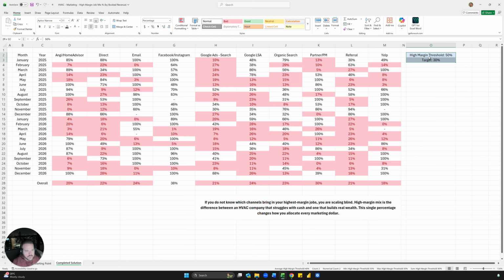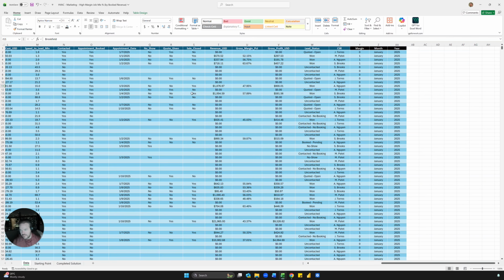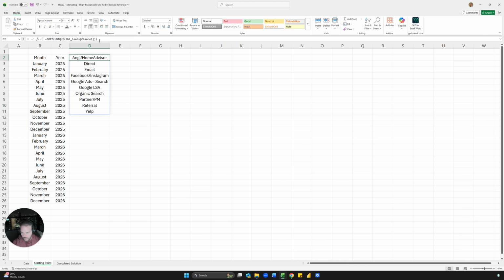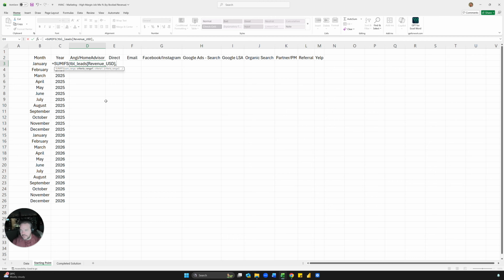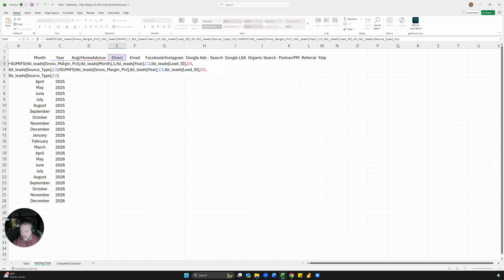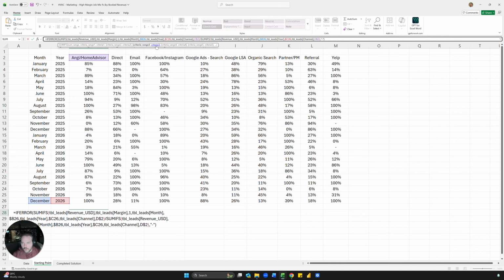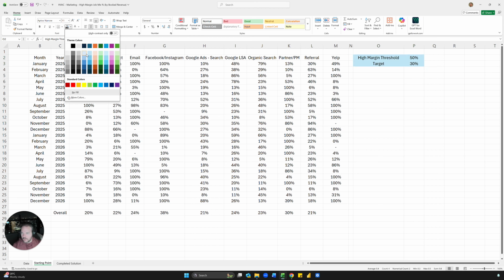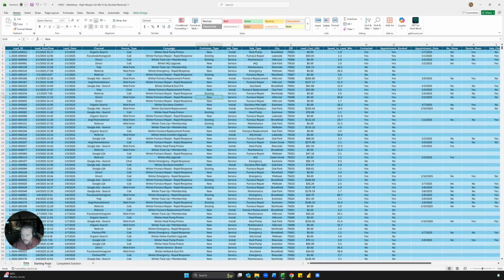HVAC: High-Margin Job Mix % (Booked Revenue) | Find Your Best Marketing Channels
If you do not know which marketing channels bring in your highest-margin jobs, you are scaling blind.

In this video, I show how to calculate High-Margin Job Mix % (by Booked Revenue) and visualize it in a heatmap by channel and month. You will also see how to set a high-margin threshold (example: 40% or 50%) and a target percentage, so the entire view recalculates automatically as your definition of “high margin” changes.

If you want the file used in this video, you can download it